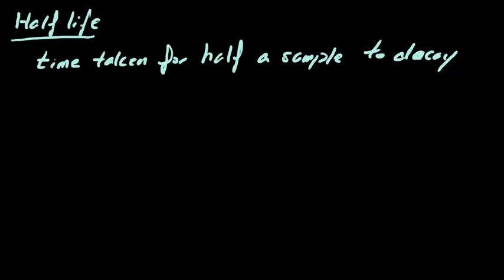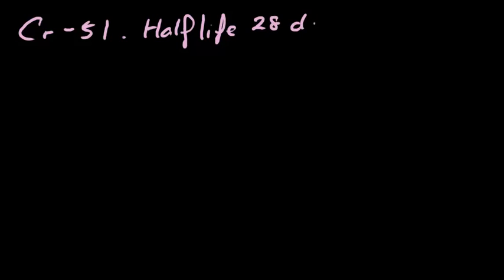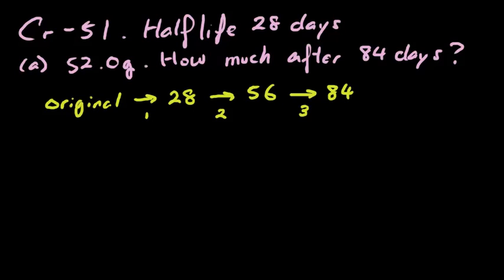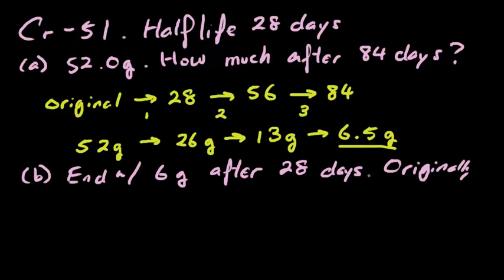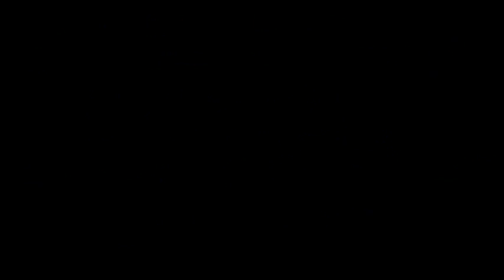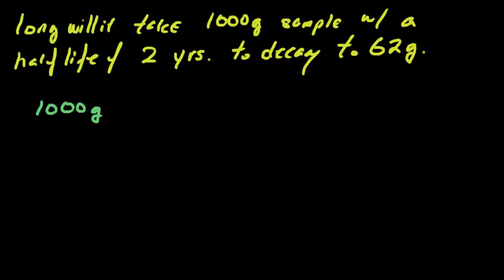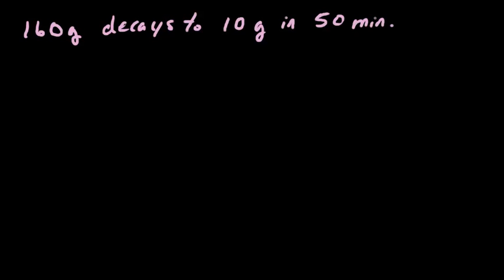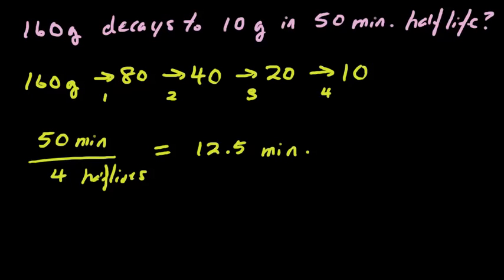Half Life Lesson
This is a video for the Khan Academy MCAT Video Competition This lesson describes half life and by the end of the lesson, students should be able to describe half life and solve problems aligned to the MCAT Foundational Concept 4, Content Category 4E, Atomic Nucleus, Half Life.